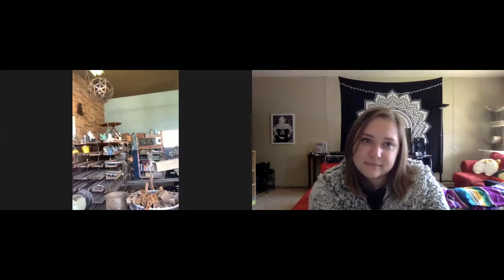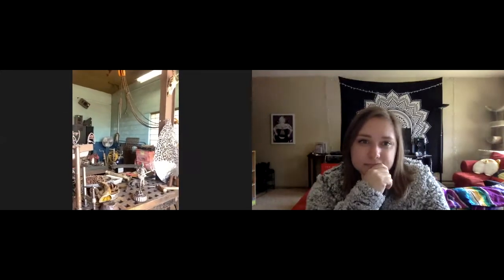River Arts Inc Artist Interviews: John Pahlas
While River Arts on Water Gallery is closed to the public, we're interviewing several of our artists from home. Enjoy this glimpse "behind the curtain" as we chat about their backgrounds, artistic inspirations, and how messy their studios are...

This interview is with John Pahlas, a metal sculptor who joined the gallery in 2016. Tune in to hear about John's family history of blacksmithing, his fascination with figure drawing, and how being an extrovert feels in the middle of a pandemic!